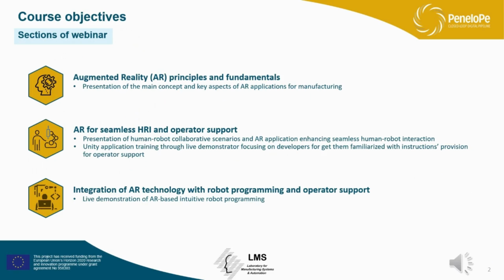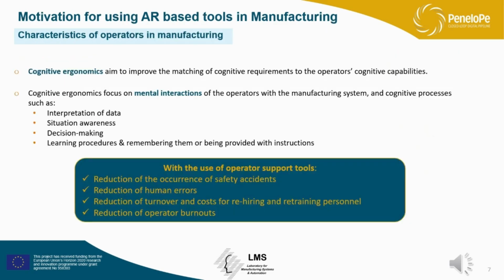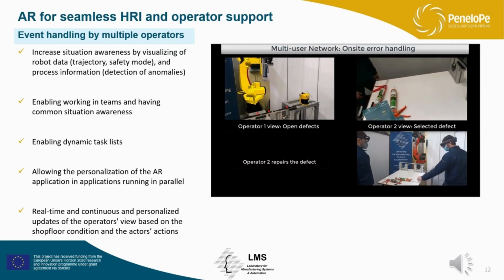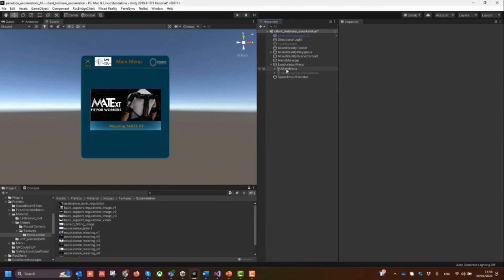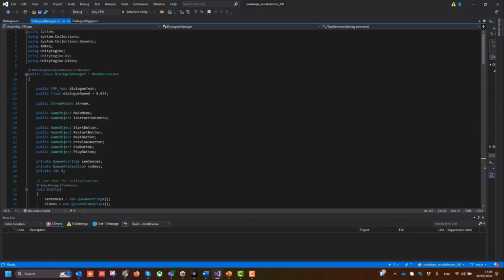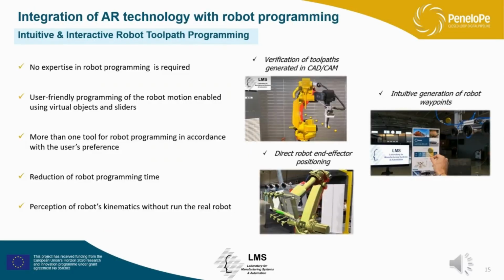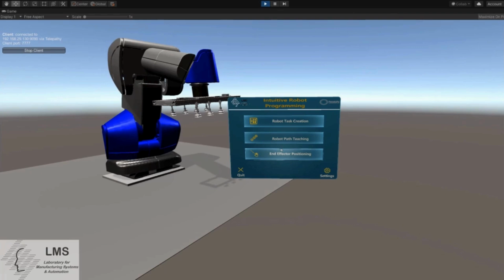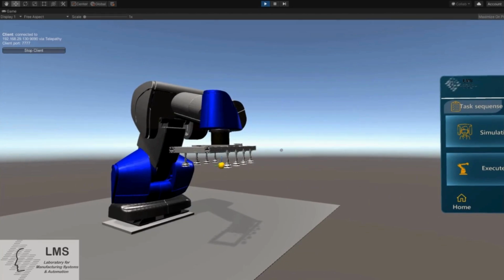AR Applications for Manufacturing - PeneloPe Training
Training provided by LMS under the H2020 Project PeneloPe.